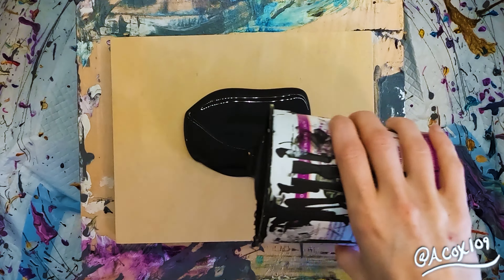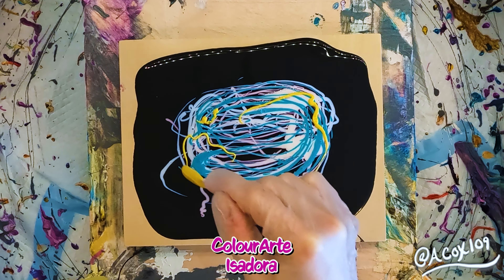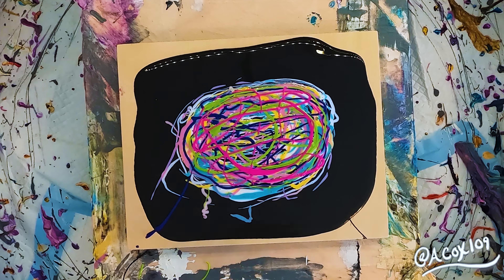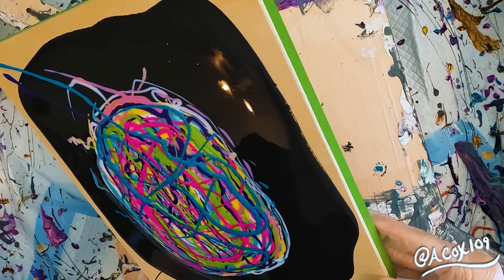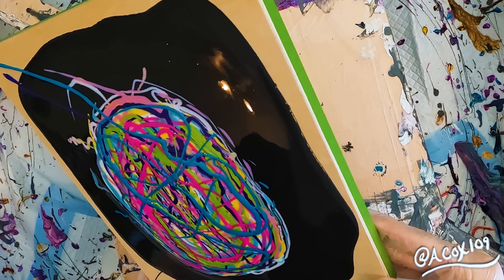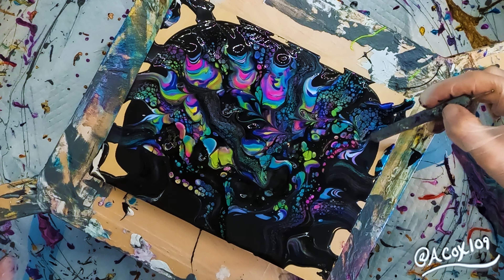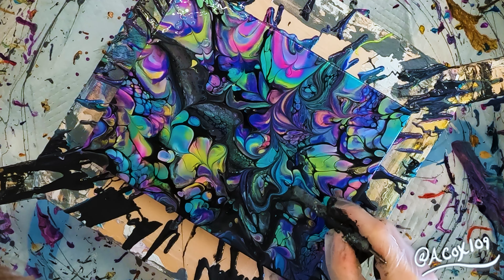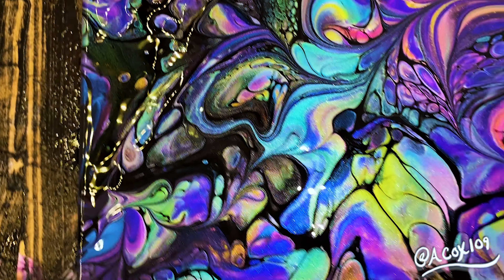#44 Acrylic Pouring Swipe using Playing Cards & ColourArte Pigments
Acrylic Pouring Swipe using Playing Cards & ColourArte Pigments

This Fluid Art Swipe Technique was completed using playing cards I found at the second hand store.

My Most used tools -
World's Smallest Blower
Embossing Tools